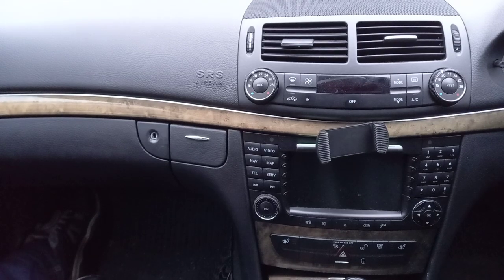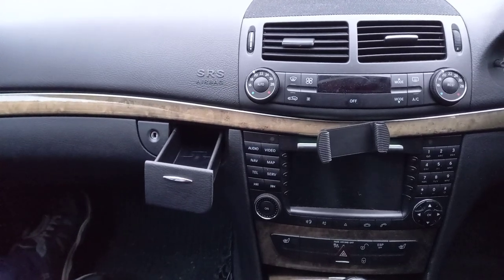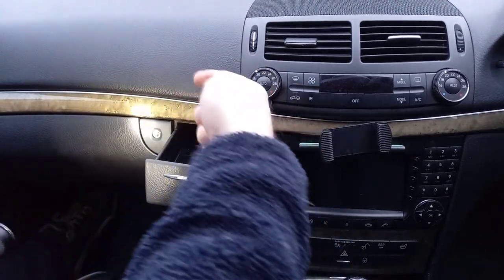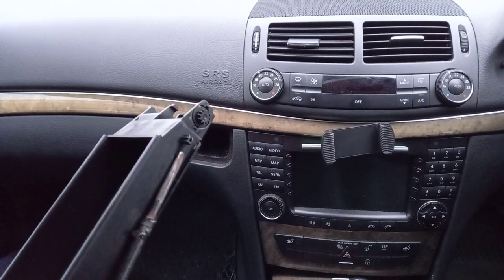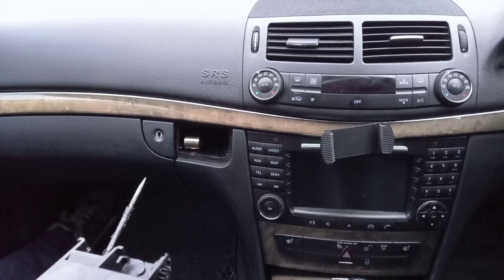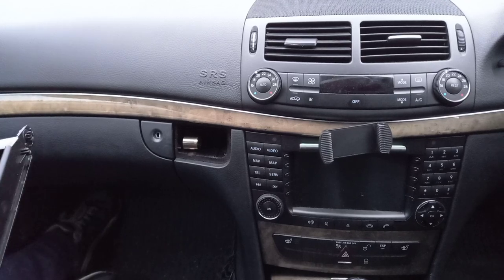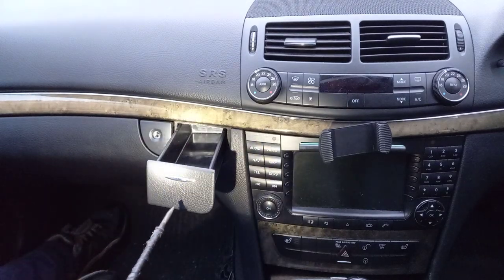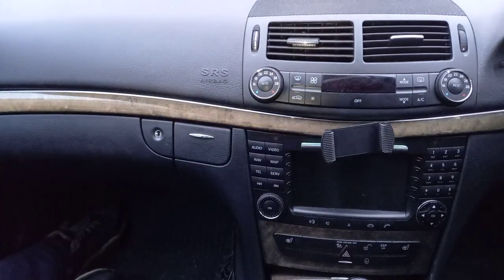W211 / S211 Glasses / Coin drawer removal.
How to remove drawer if it's not working, mines had coins under it. If it's really jammed you can open glove box and pull of black surround of key then put a screwdriver in the bottom corner of drawer to help you pull it out, make sure to push in to release before you try to pull out. If it's tight push in again incase you locked it the first time.